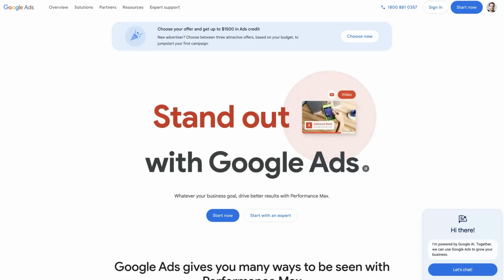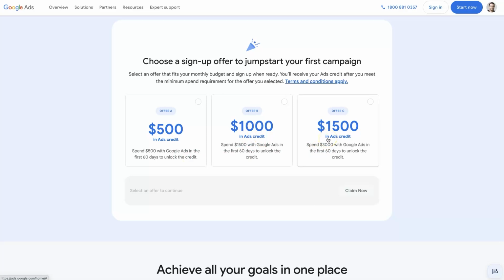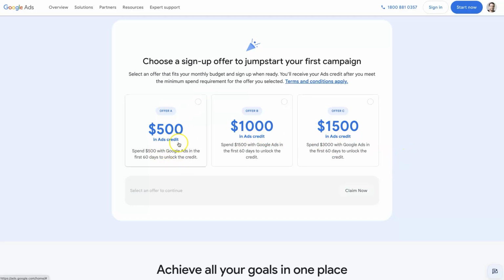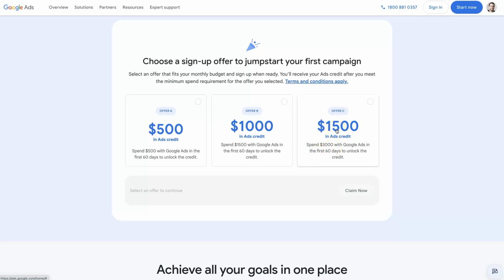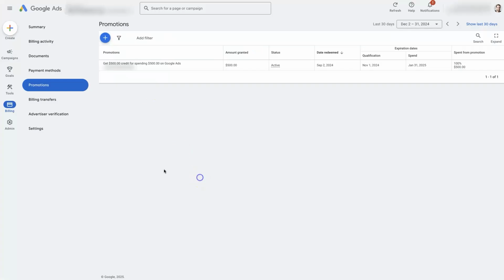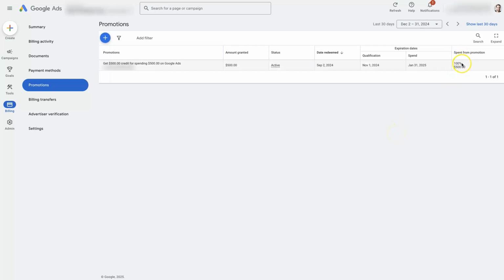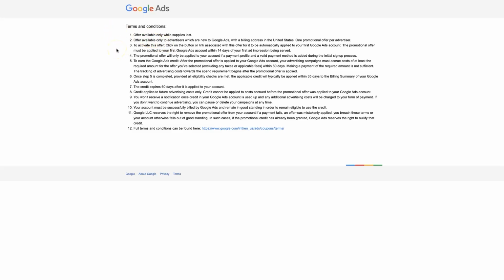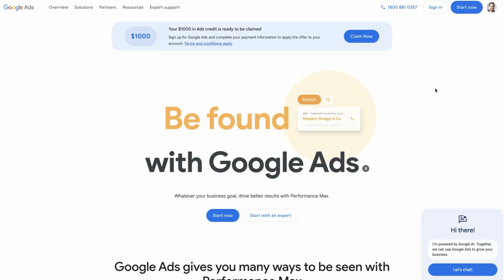How To Get FREE Credit On Google Ads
Want to know how to get free credit on Google Ads? Watch this video to learn more or reach out for help with Google Ads today ➡️

Unlocking the secrets to free advertising credit on Google Ads is like discovering hidden treasure in the expansive world of digital marketing. In this illuminating video, we peel back the layers of Google's welcoming embrace for first-time advertisers, guiding you through the steps to take full advantage of the platform's free credit offer. 💰

For those venturing into the realm of paid search, Google Ads’ introductory credit can be a game-changer, paving the way to explore audience targeting and ad creation without immediate financial pressure. You see, Google isn't just about algorithms and big data; it's about fostering relationships with budding advertisers to cultivate long-term success. What better way to do this than by kicking off your journey with some welcome financial lubrication?

In this session, we demystify the eligibility criteria for these credits and also walk you through the application process. You’ll learn the importance of creating an optimized ad campaign that aligns with Google’s advertising policies to ensure you’re accessing not just any audience, but the right audience for your product or services. 🎯

Our guide is packed with insider tips, from understanding how the promotional codes work to nuances of spending thresholds needed to unlock these credits. We'll also discuss strategic ways to maximize your return on this investment, ensuring every penny of that free credit is accounted for and works towards achieving your business goals. It’s about leveraging opportunities and creating an impactful advertising strategy from the get-go.

Embark on this journey with us and secure an invaluable head start in the crowded marketplace that is Google Ads. By the end, you’ll be armed with the knowledge and strategies to not only redeem that free credit but to utilize it effectively, setting the stage for profitable growth and a robust advertising campaign. 🚀

Be sure to check the links below for more insightful resources and tools to enhance your Google Ads experience and get the best results out of every campaign.